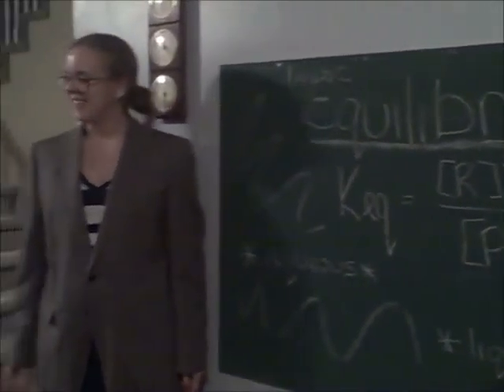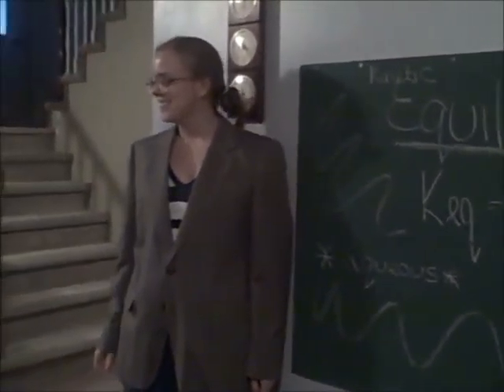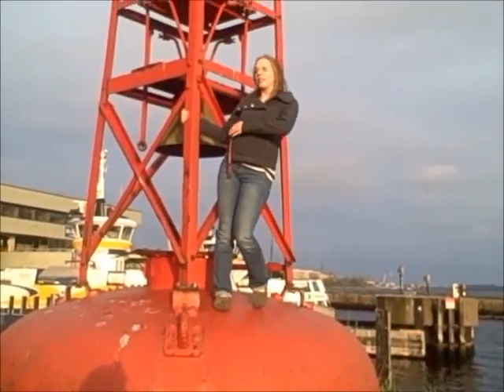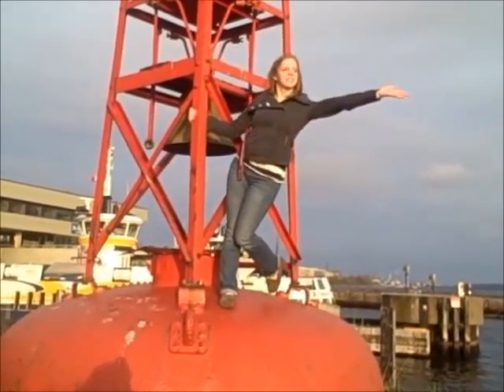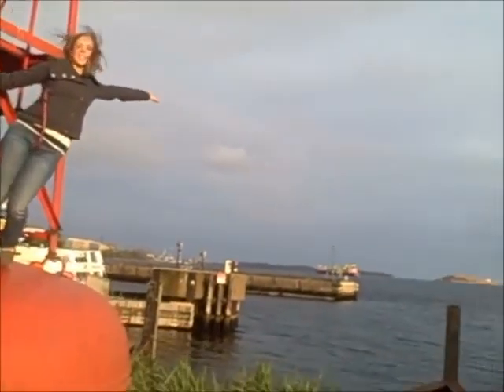Equilibrium Song (California Girls)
Chem class project